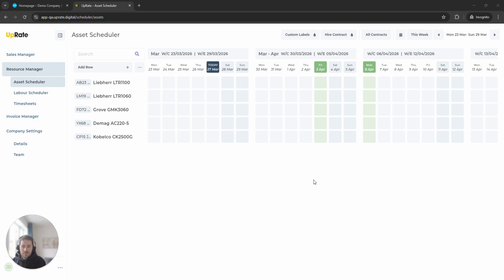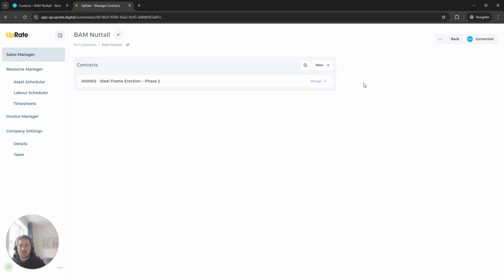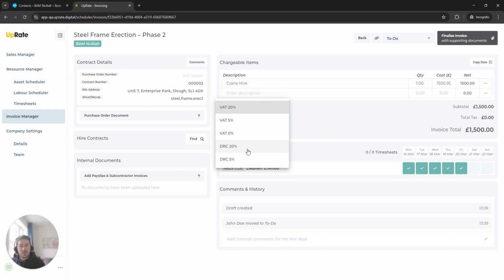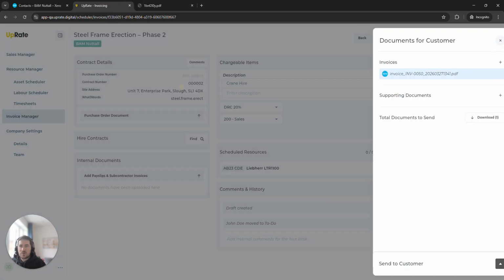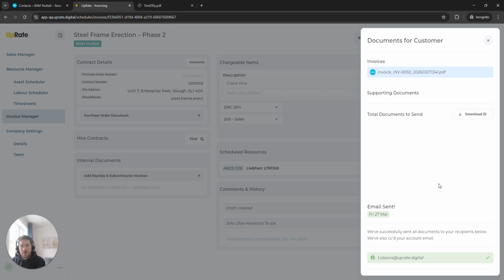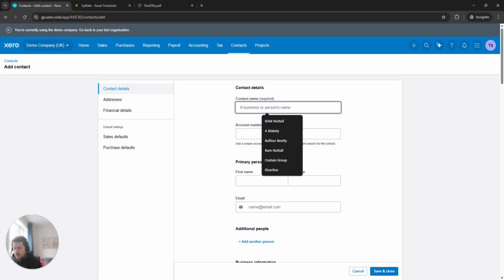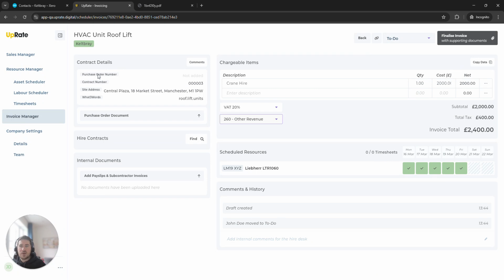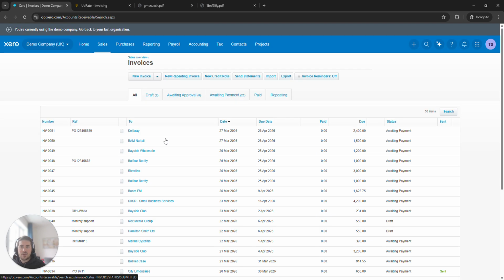Streamlining Invoicing with Xero Integration in UpRate 🚀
This is a demo of our new Xero integration - showing how you can now connect Xero to your company in UpRate to make processing invoices even easier!